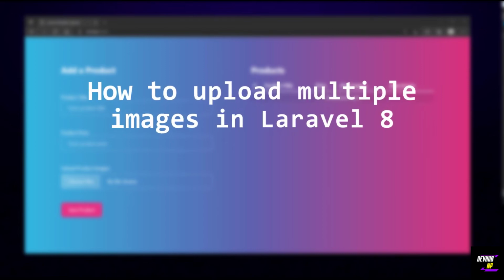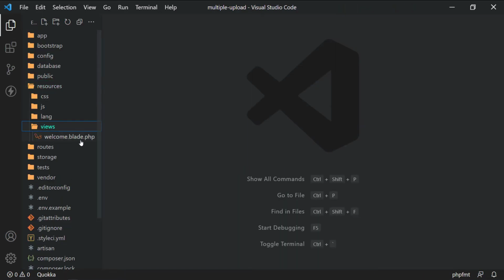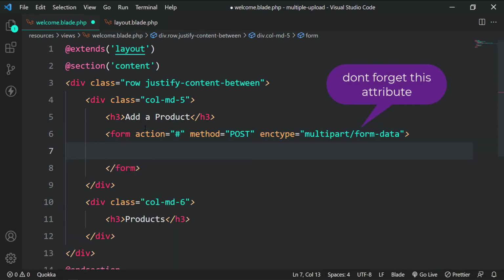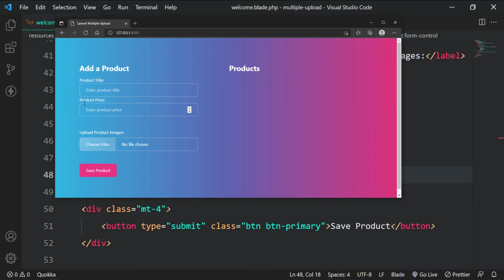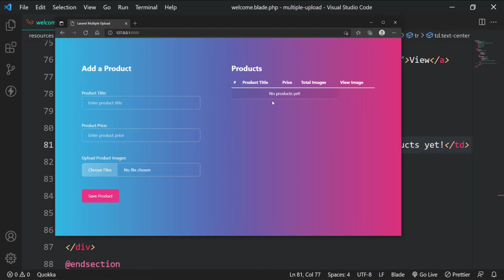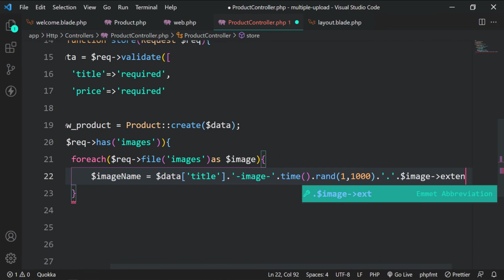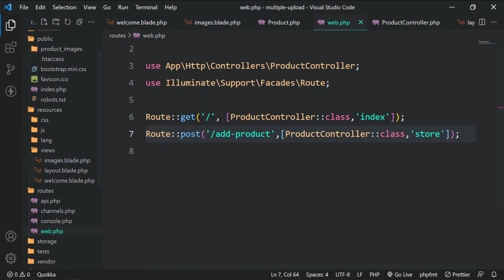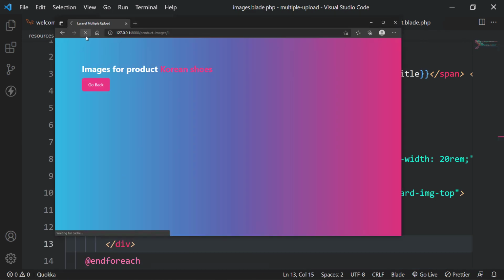Laravel Tutorial : Upload Multiple Files/Images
In this video, I am going to show you how to upload multiple images in laravel 8 by creating a small application.

Skip to 17:07 if you just want the logic part of uploading multiple images.

Timeline:
00:04 Demo of Final Application
00:47 Models, Database, Migration
3:42 Blade Files
9:20 Form Component for multiple image upload
11:35 View all products
15:04 One to Many Relationship
15:41 Form Handling
17:07 Storing multiple images
21:11 View all images